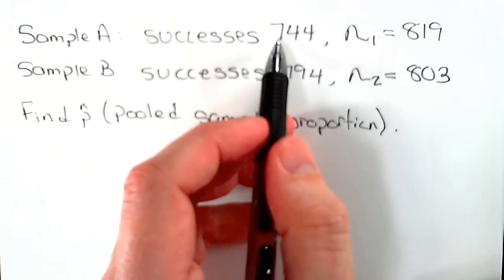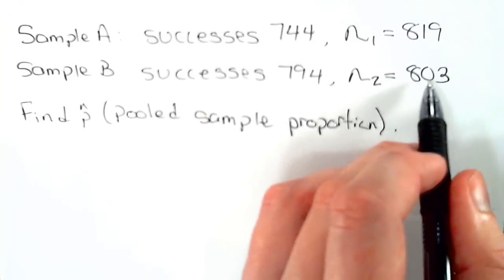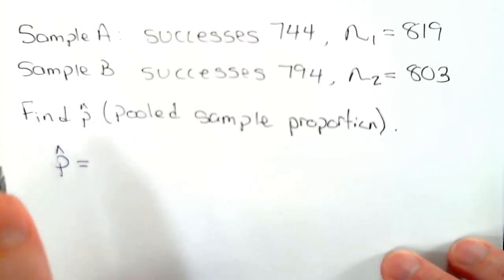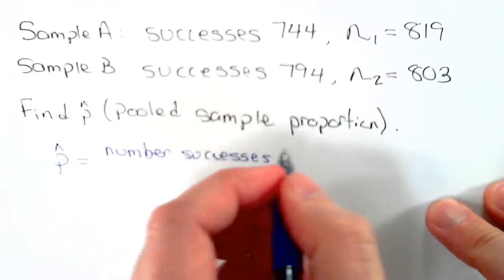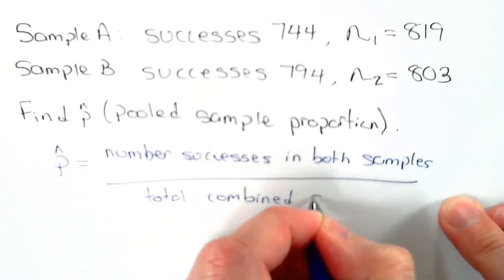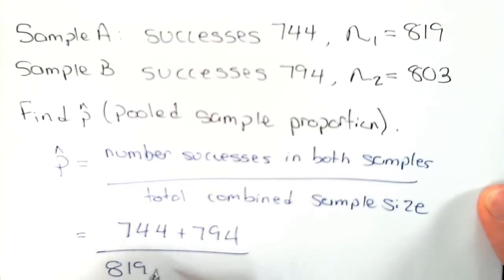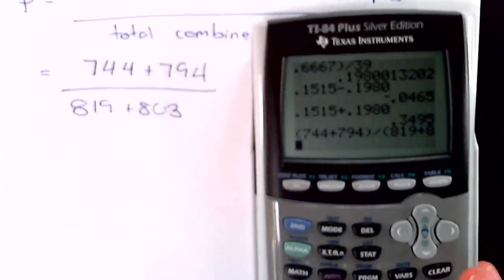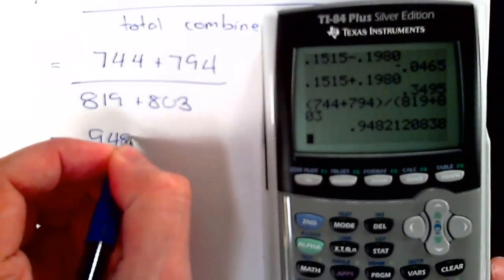Pooled Sample Proportion 2 sample proportion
Find the pooled sample proportion for two-samples.